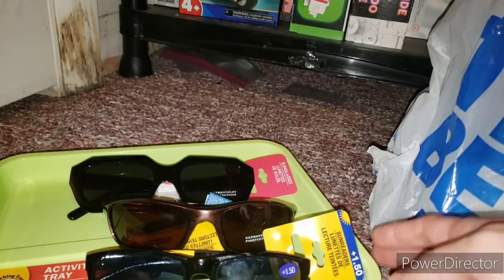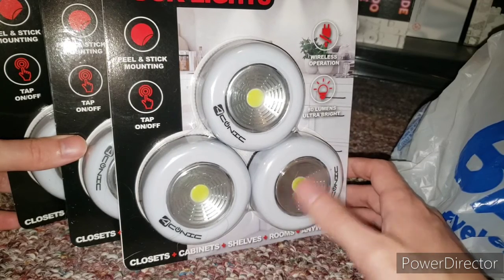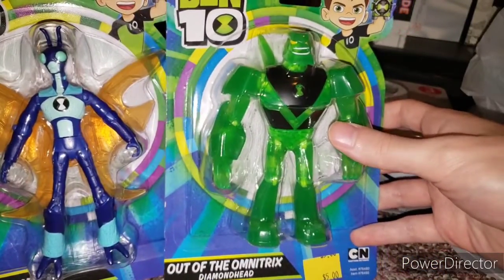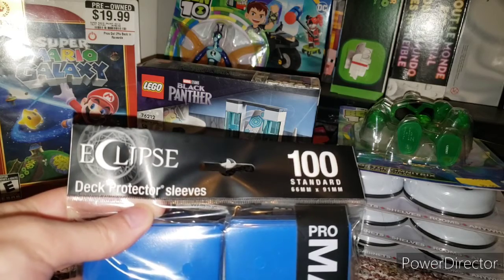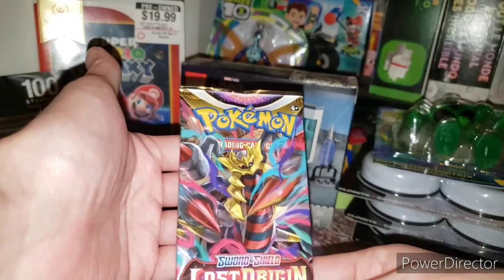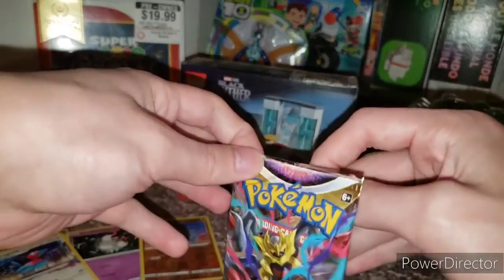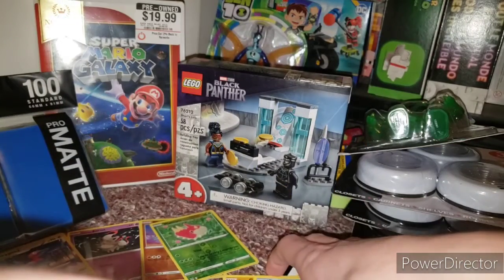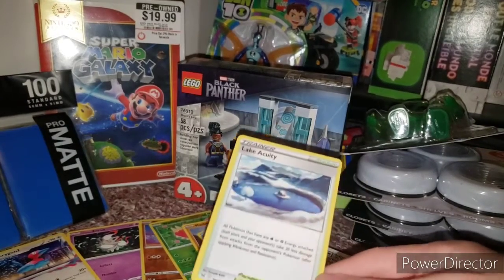Random Haul of Miscellaneous Merchandise from Walmart and 5 Below and Gamestop